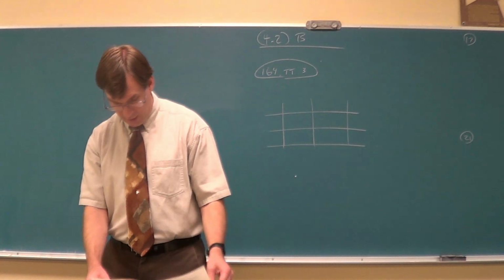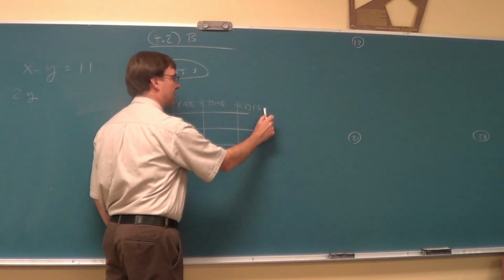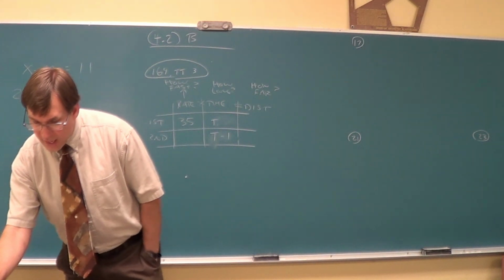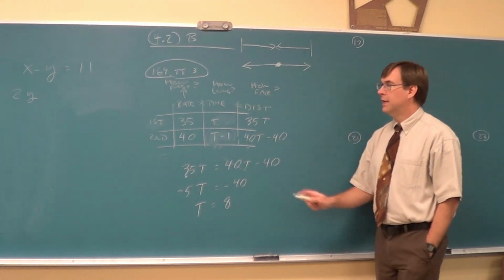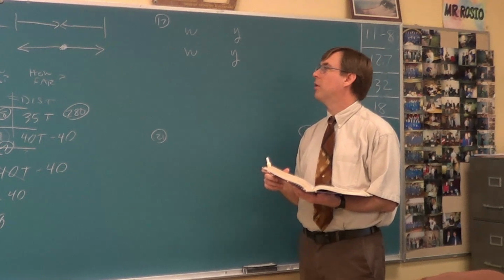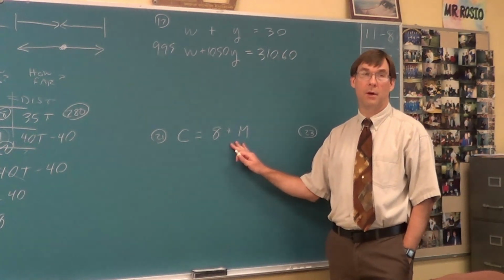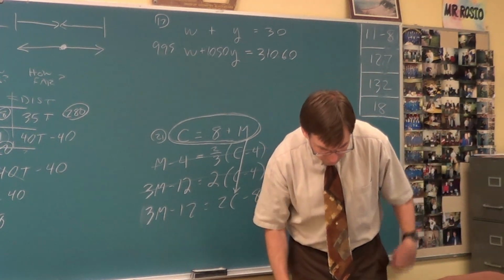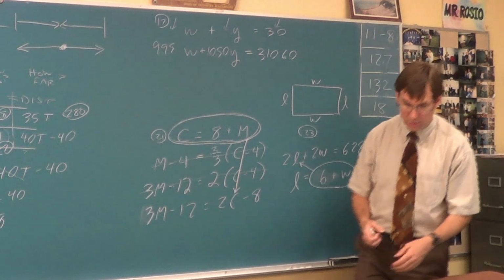Algebra 2 Video, 4.2B